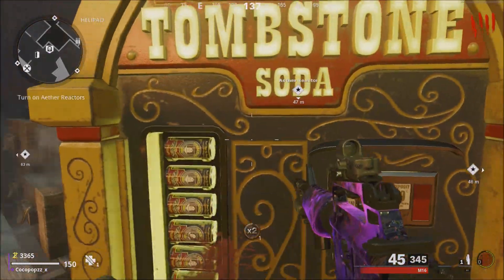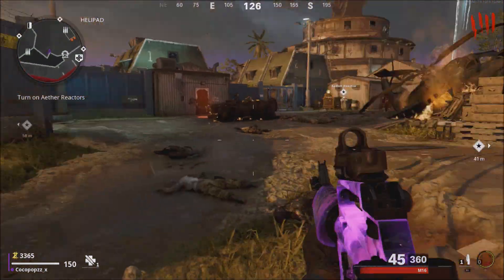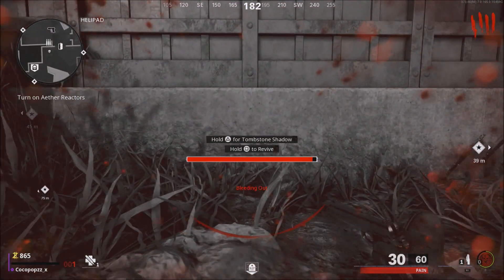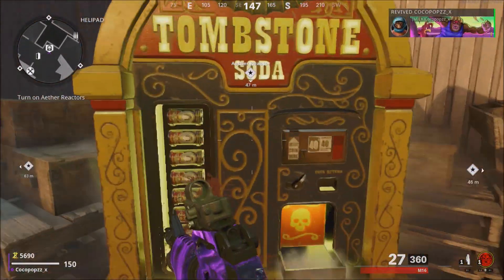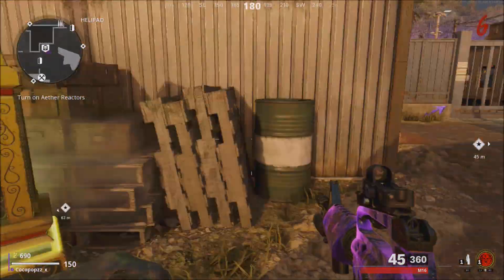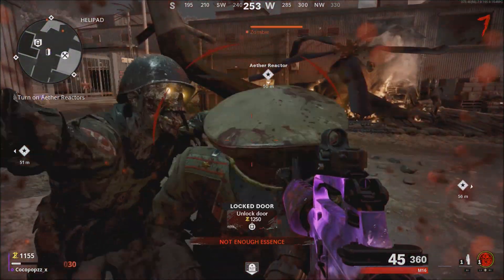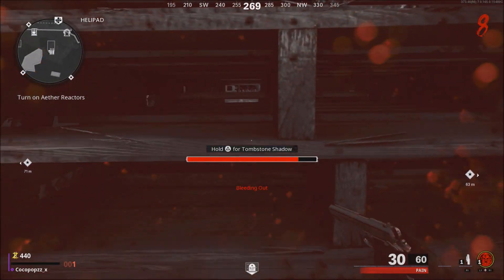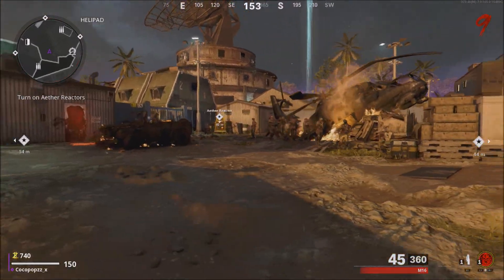Cold War Zombie Glitches: Tombstone Self Revive Glitch - Black Ops Glitch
Hello & Welcome to my New - Video Of Black Ops Cold War Zombies On Die Maschine Showing You A Tombstone Self Revive Glitch - if you wish to see More.

►Seen Video Here Qwaitt

z CerealGlitchers